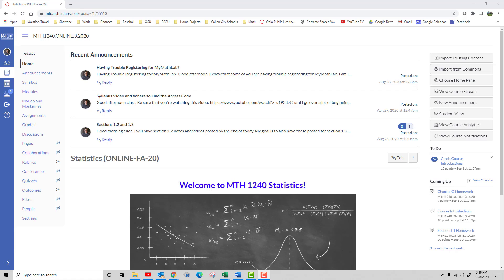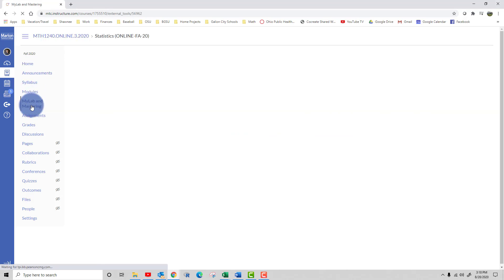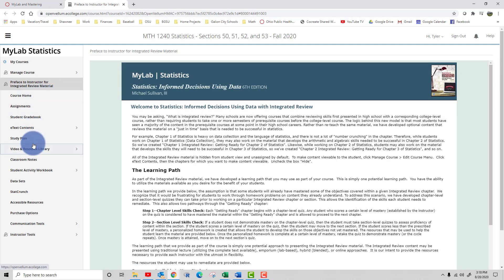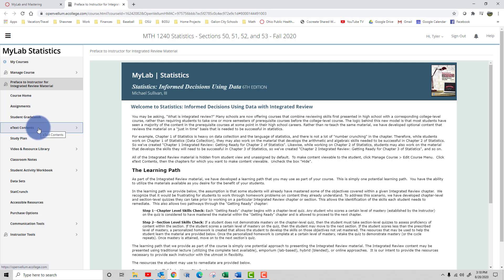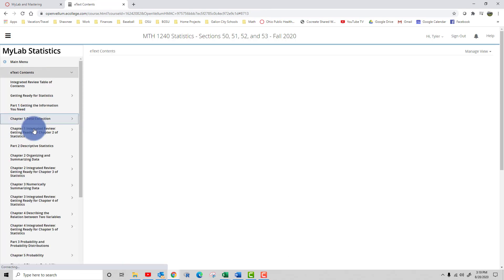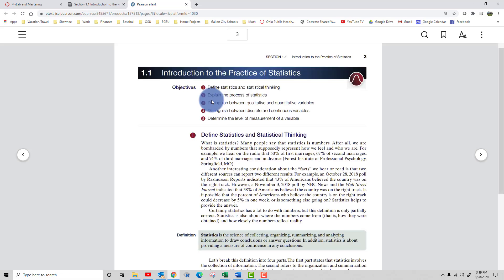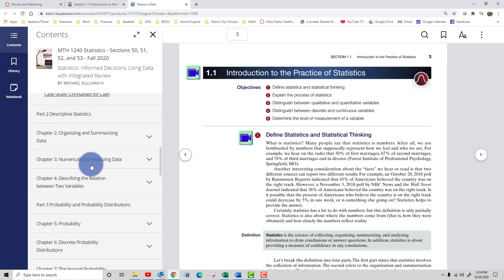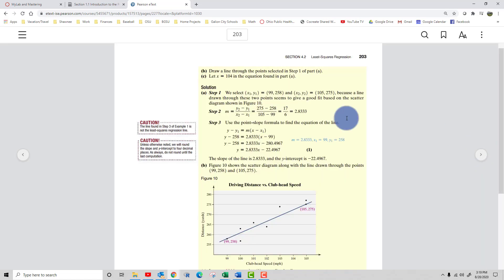How to Access Your Pearson eTextbook